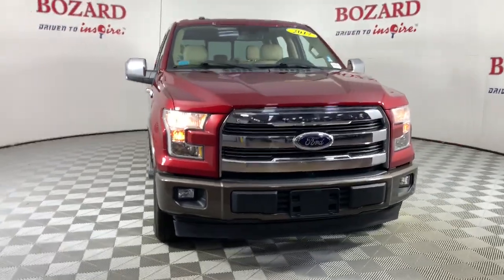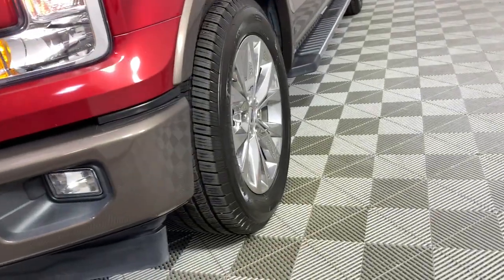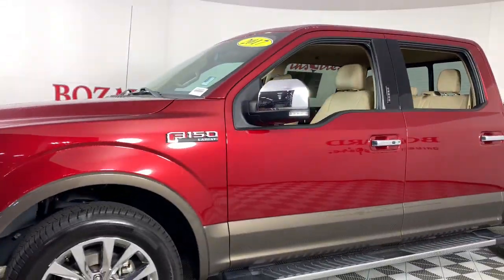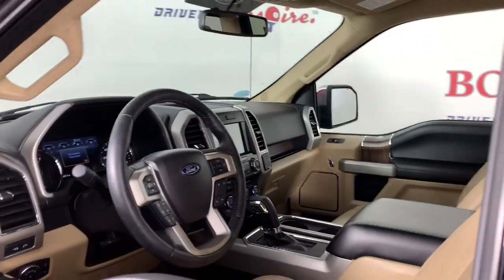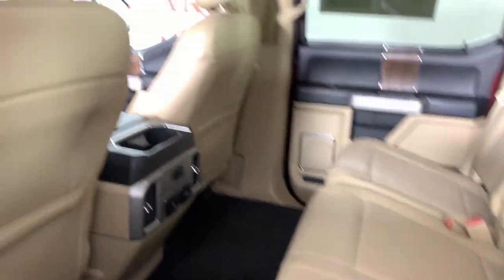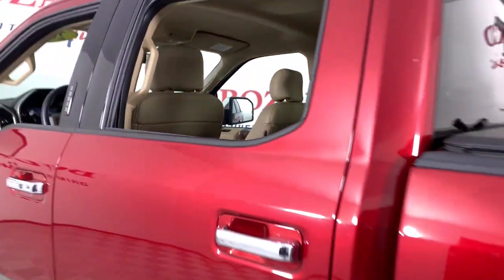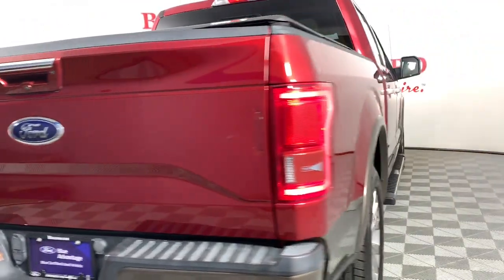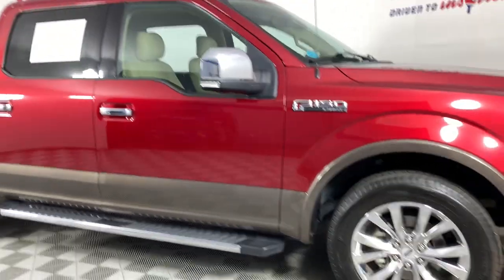2017 Ford F-150 Jacksonville, Daytona Beach, Orlando, St. Augustine, Near Me FL 224056A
Ruby Red Used 2017 Ford F-150 Lariat available in Jacksonville, Florida at Bozard Ford Lincoln. Servicing the Daytona Beach, Orlando, St. Augustine, Near Me, FL area.